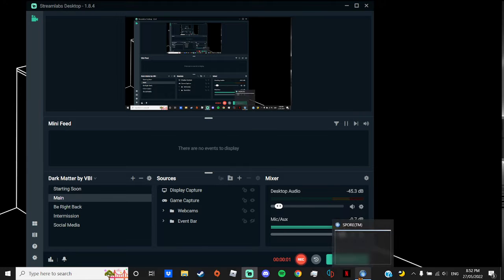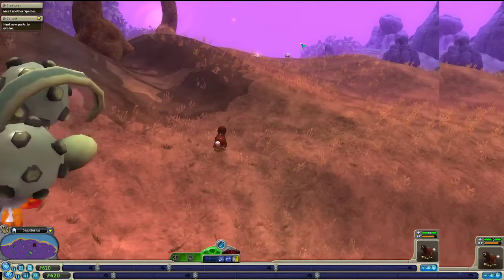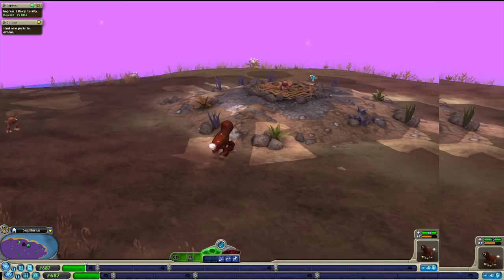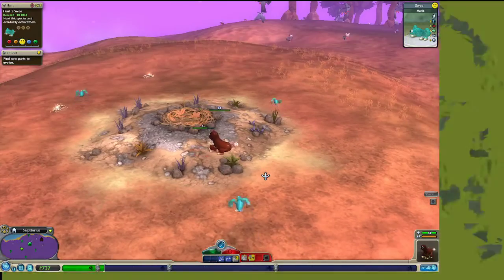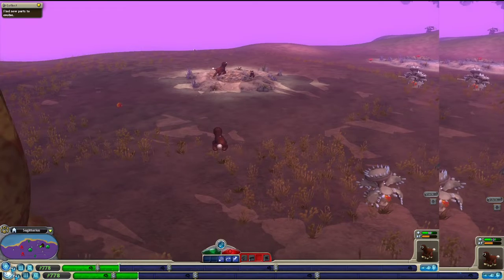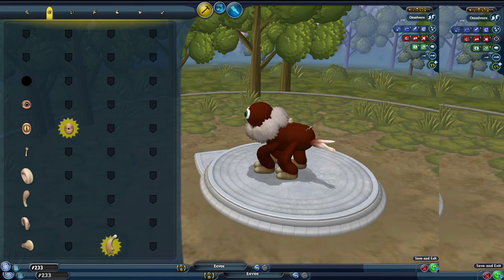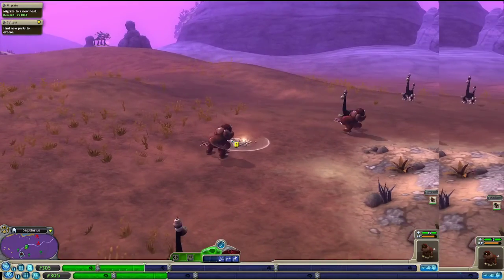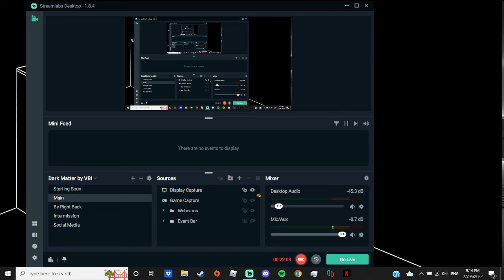Eevee in spore (Horribal) update video turns me talking about random stuff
Im an idiot